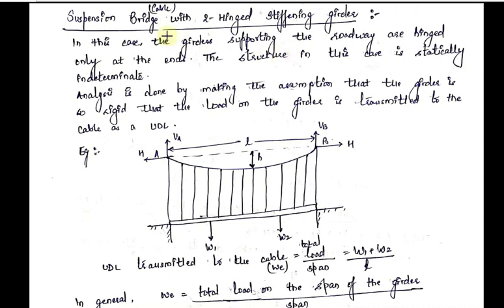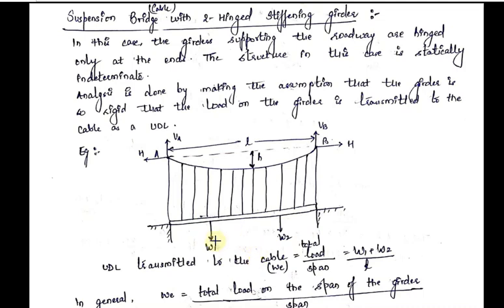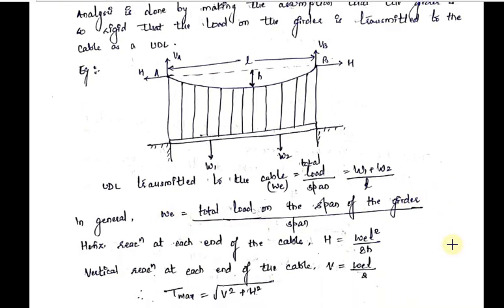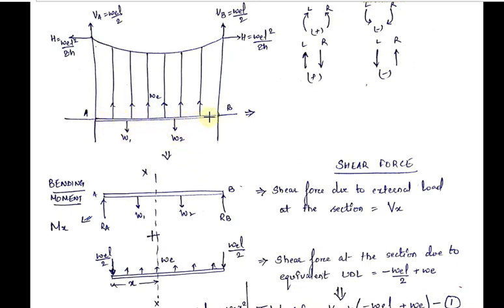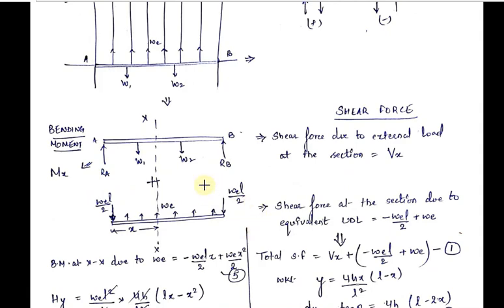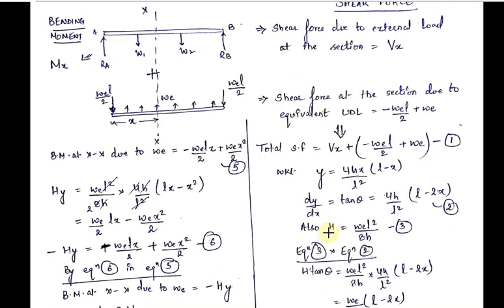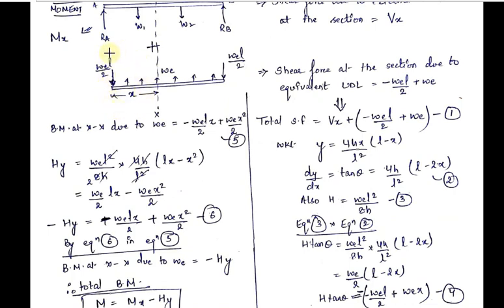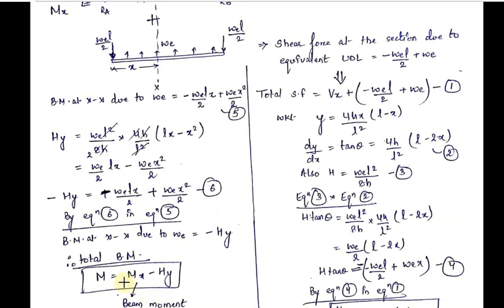Suspension Bridges with Two Hinged Stiffening Girders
This video gives an explanation of the various concepts and analysis of the two hinged stiffening girders along with the derivation of expression for shear force and bending moment at a section.